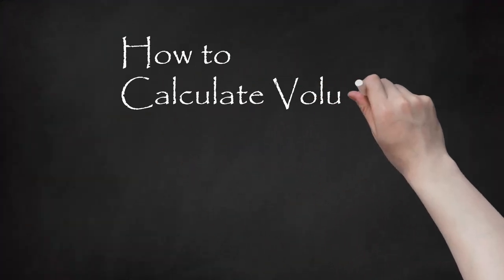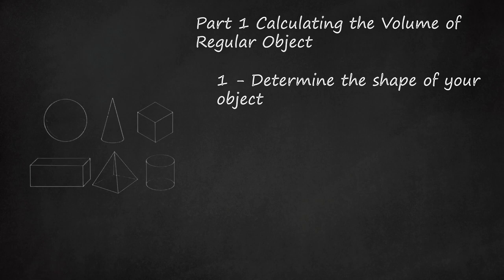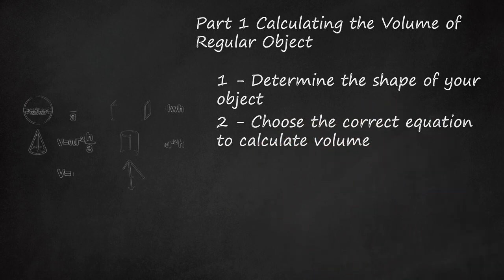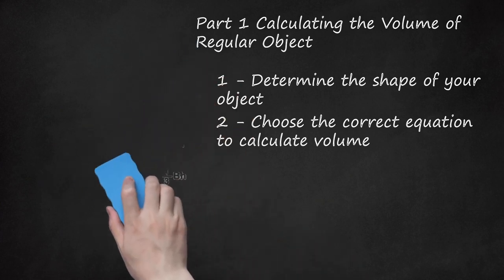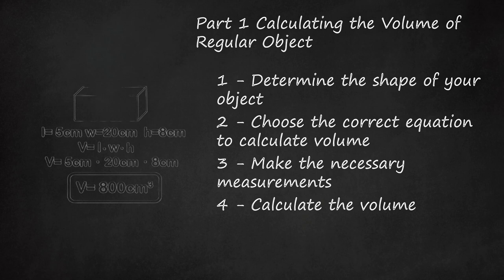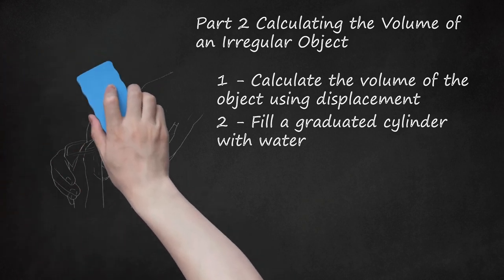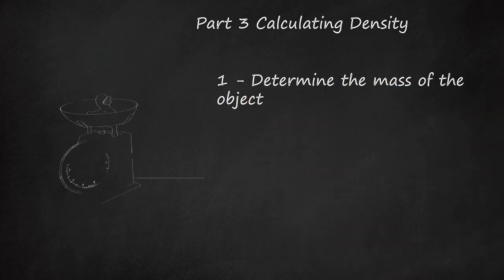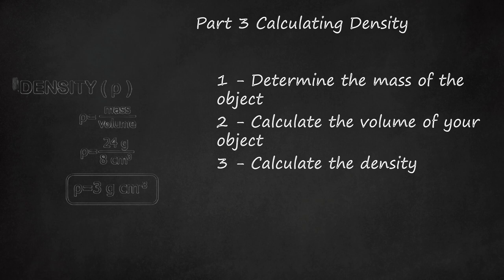Mastering Volume Calculations: Regular & Irregular Objects | Formulas, Measurements, and Density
This video description explains how to calculate the volume and density of objects. Volume refers to the amount of space occupied by an object, while density is the mass of the object per unit volume. To calculate density, you first need to know the object's volume. The video explains that volume can be calculated for regular objects using specific formulas based on their shapes. Common units for volume include cubic centimeters, cubic meters, cubic inches, and cubic feet. Once you have the volume, calculating density is a simple calculation away. Common units for density are grams per cubic centimeter or grams per milliliter. The description further provides formulas for calculating the volume of different shapes including a sphere, cone, cube, rectangular prism, cylinder, and pyramid. For irregular objects, the description suggests using the displacement method to determine volume. The video also explains how to measure the necessary dimensions for each shape and emphasizes the importance of expressing the answer in cubic units. Additionally, the description mentions that measuring the amount of water displaced by an object can be used to calculate its volume without complex formulas.